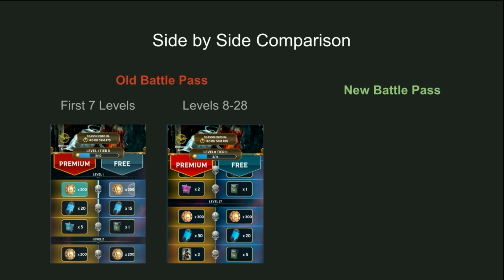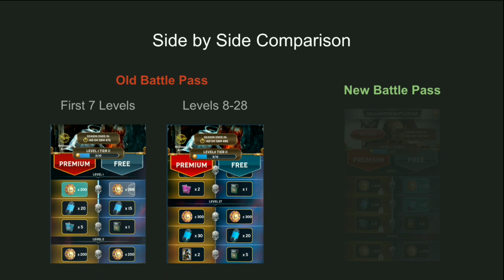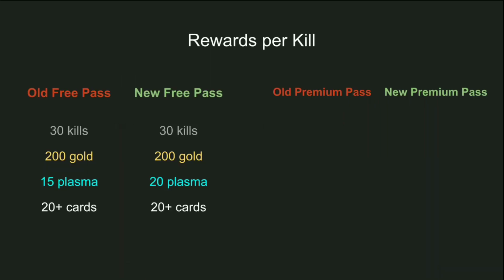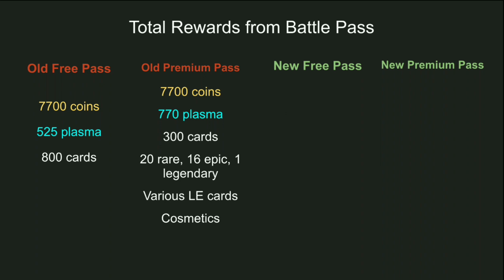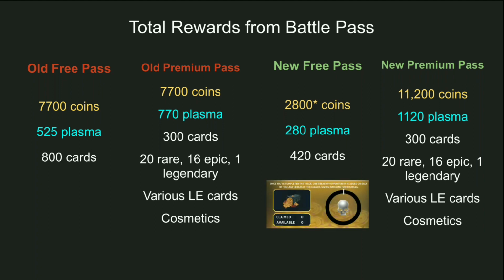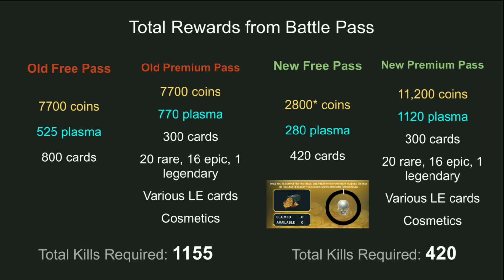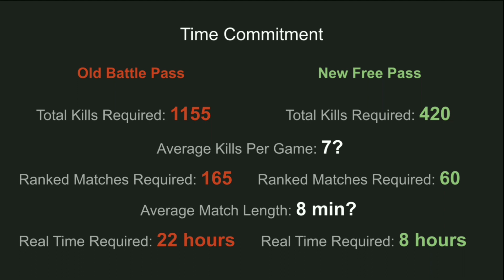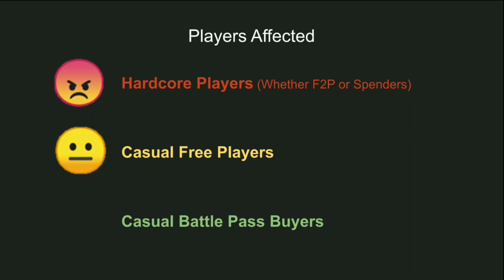Warhammer Combat Cards: Controversial Changes to the Battle Pass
Now that the battle pass has been out for a few seasons the developers decided to make some major changes to it, which have caused quite the stir on discord...